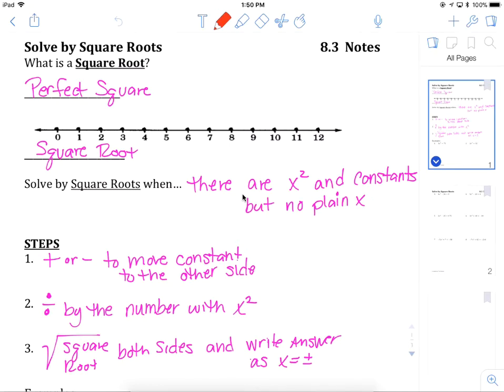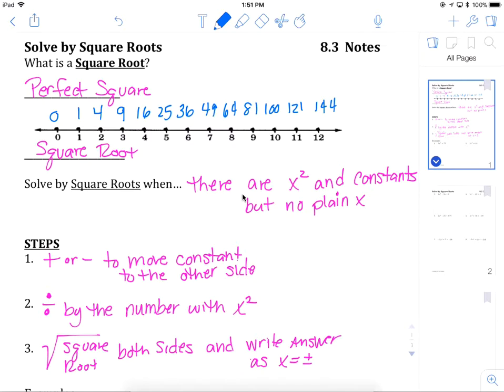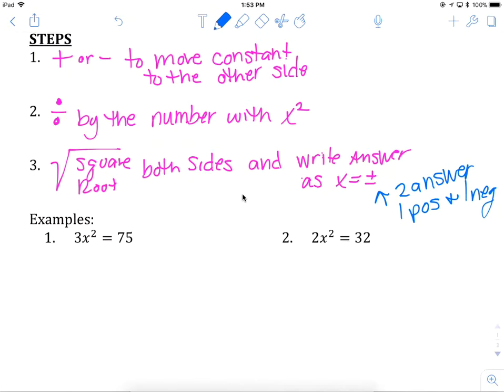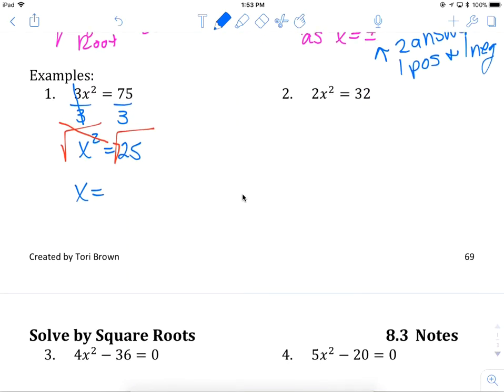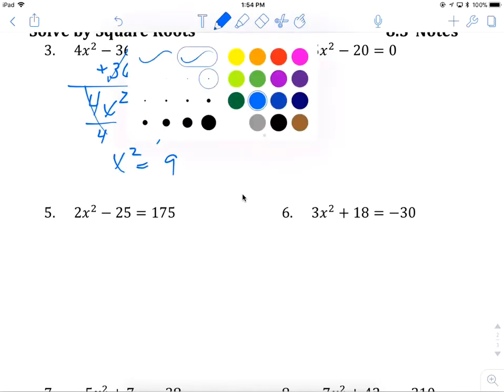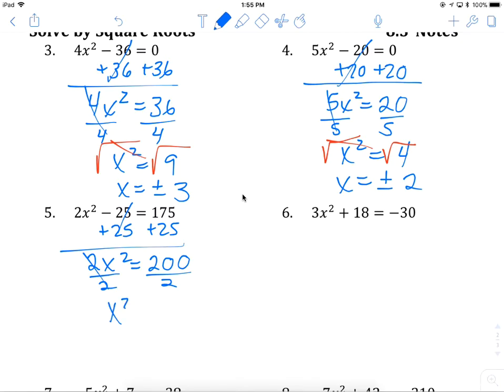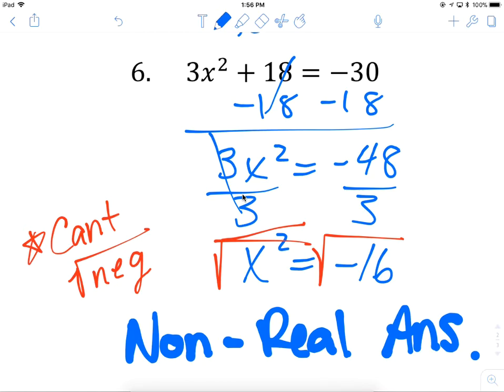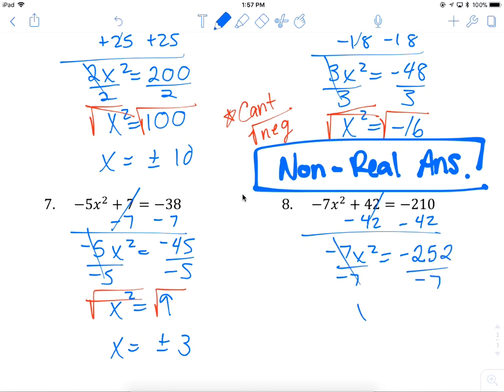8.3 Solving with Square Roots